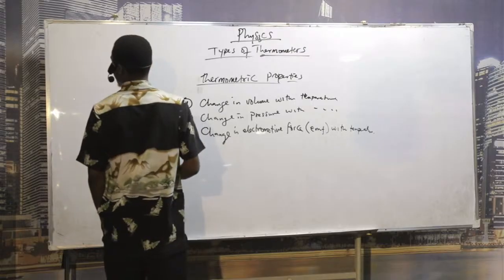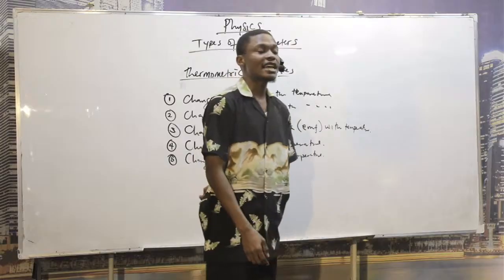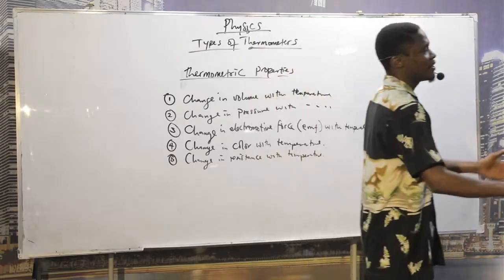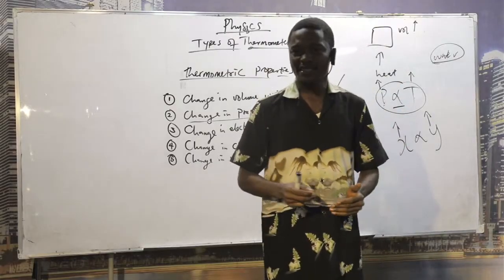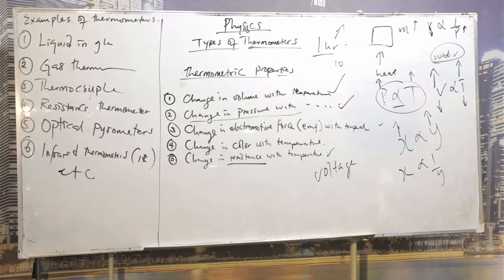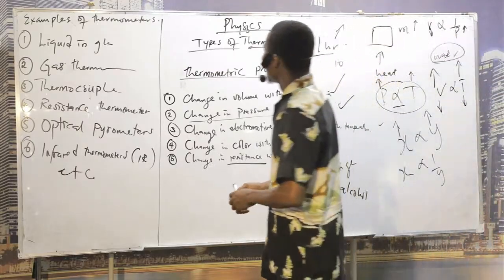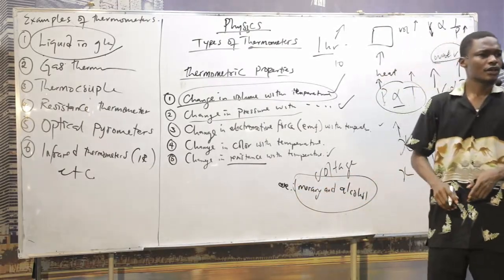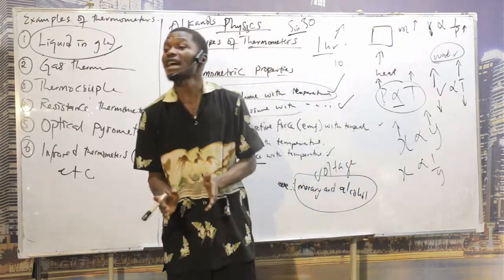VIRTUAL CLASS || MYDREAMSACADEMY: PHYSICS: 03/07/2025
VIRTUAL CLASS || MYDREAMSACADEMY